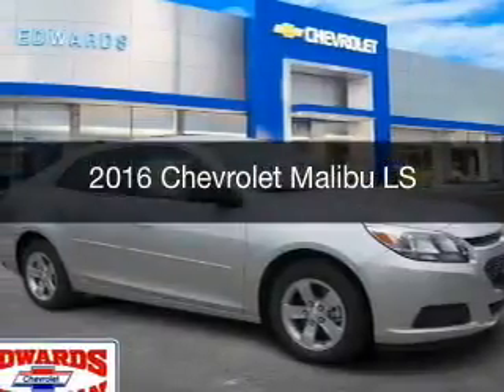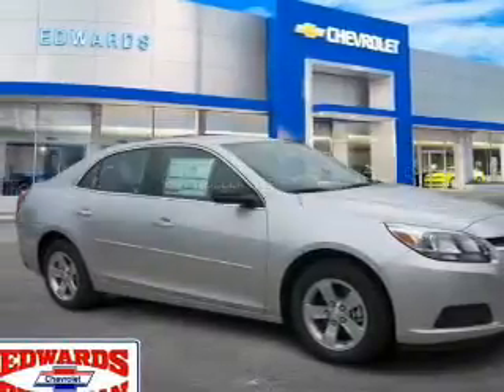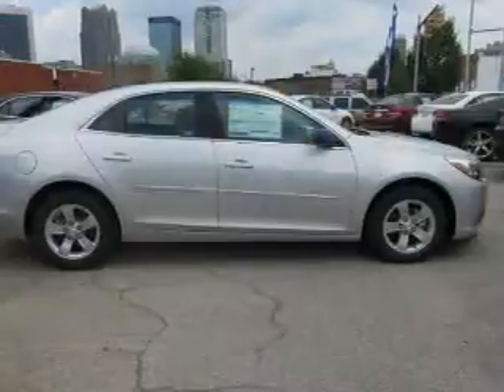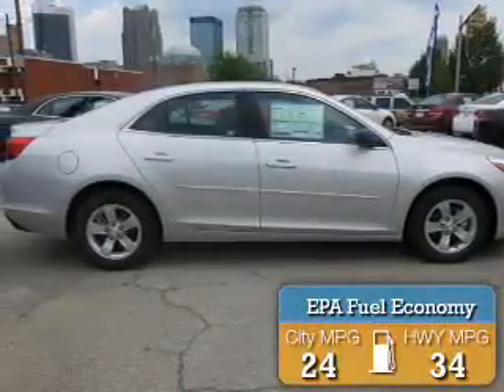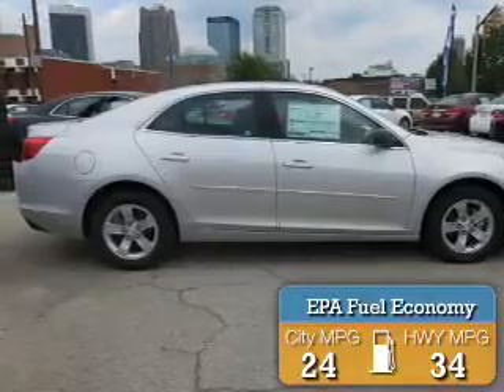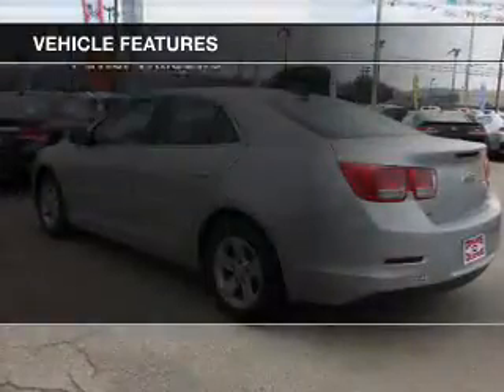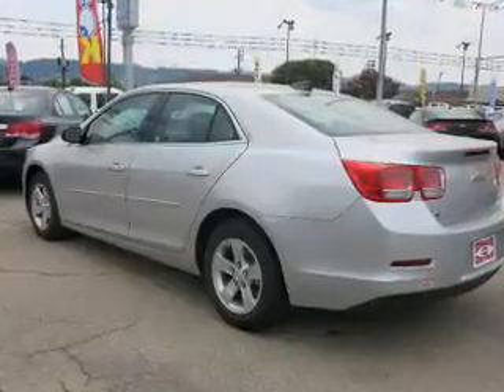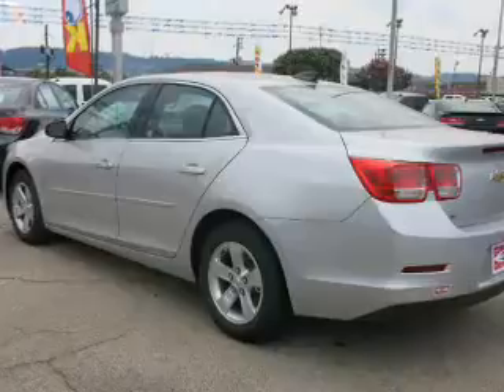2016 Chevrolet Malibu - Birmingham AL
Year: 2016
Make: Chevrolet
Model: Malibu
Trim: LS
Engine: 2.5 L, 4 cylinder
Transmission:
Color: Silver
Mileage: 1
Address:
1400 Third Ave. North